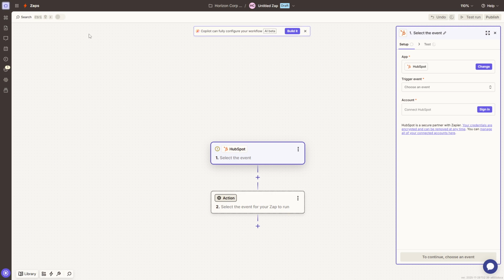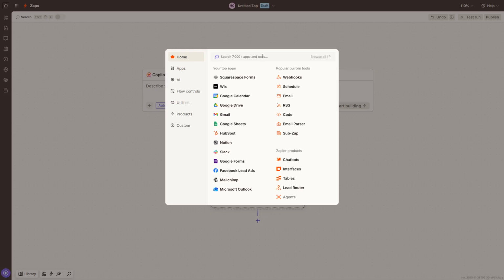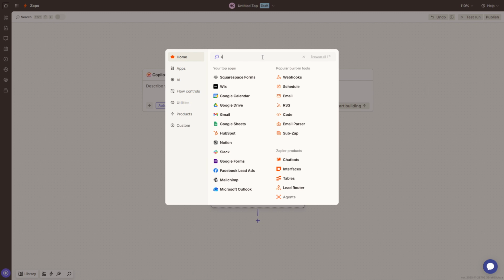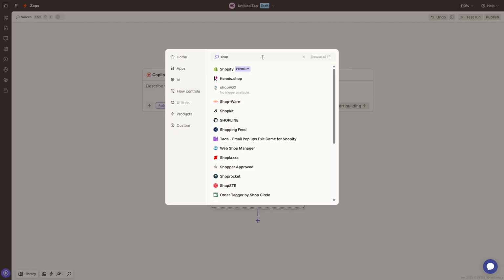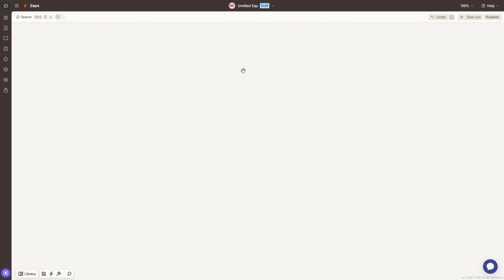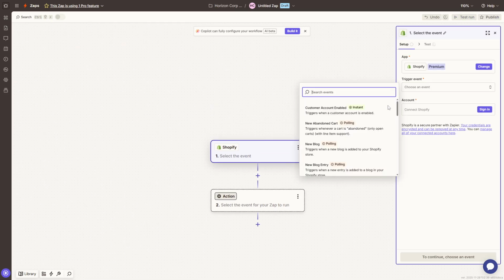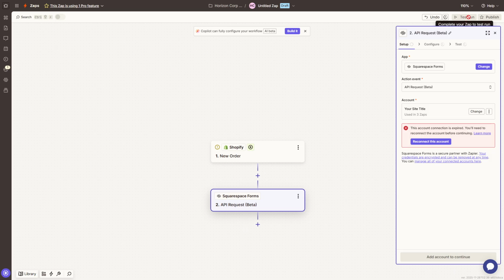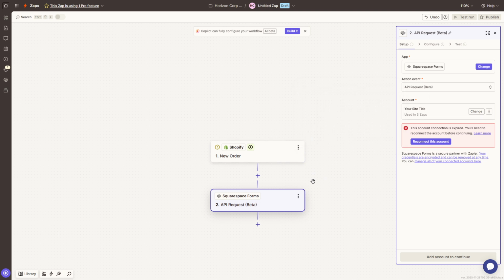How to Integrate Shopify with Squarespace (Full 2026 Guide)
How to Integrate Shopify with Squarespace (Full 2025 Guide)